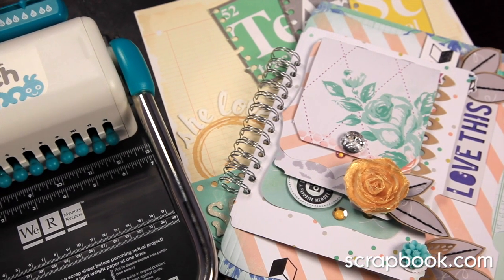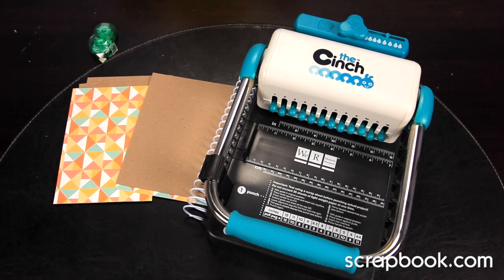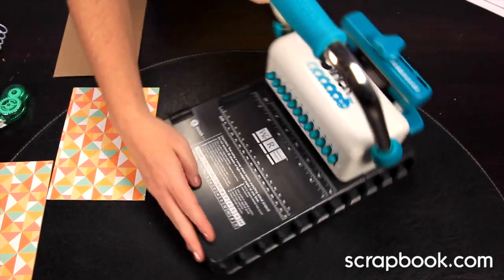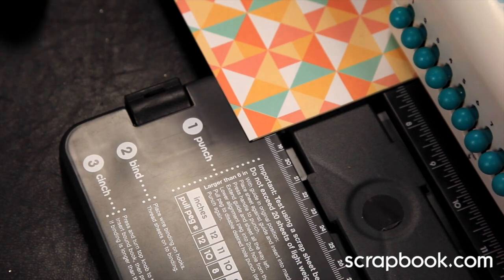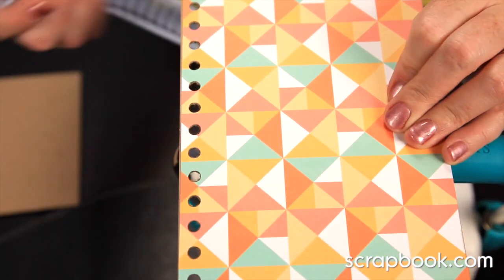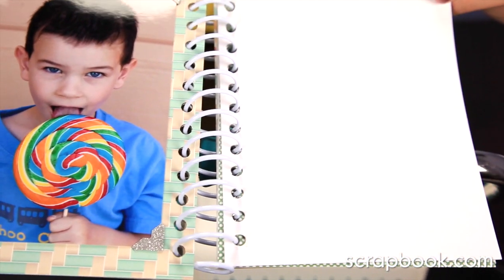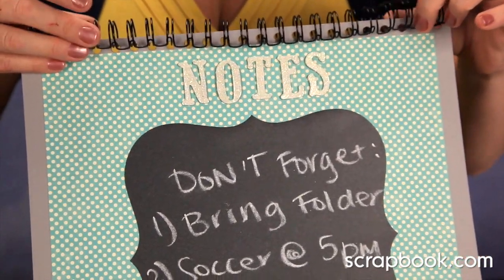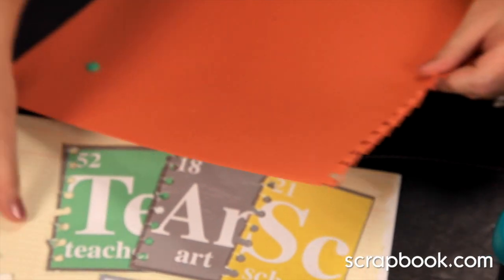Tool Time Class - Lesson 5 - We R Memory Keepers The Cinch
Learn to use the We R Memory Keepers Cinch - the biggest tool in their current suite of products that allows you to make your own books and mini albums. It's also great for home decor projects and simply punching borders that look like note paper!